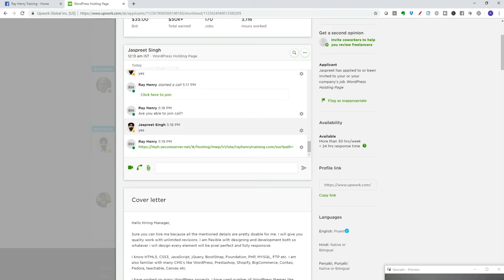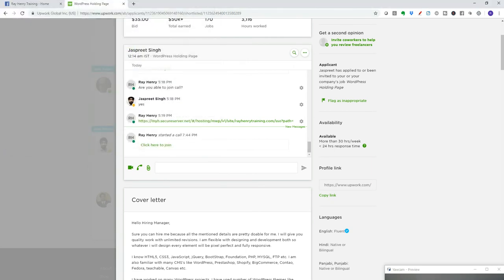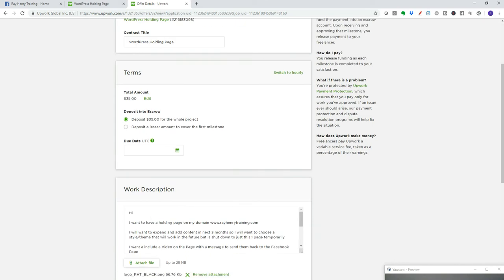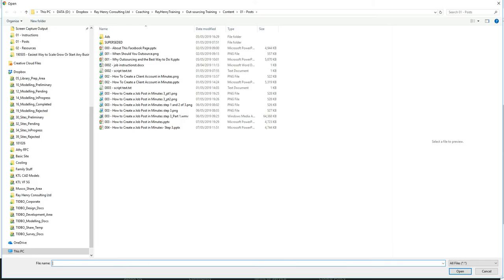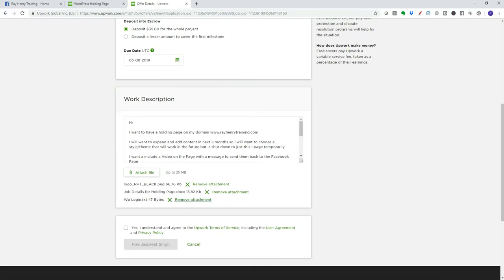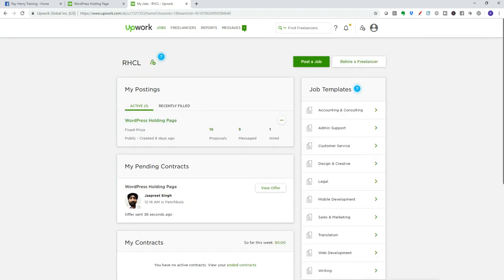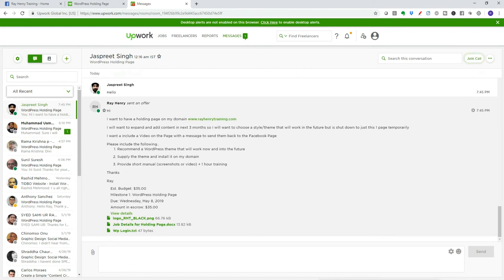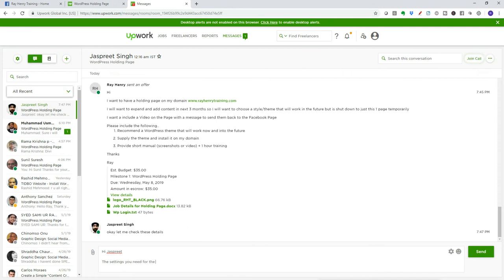Upwork - How to Create a Job Post in Minutes [step 3 Part 2]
Steps to Hire Freelancer Upwork and Create Job Post in Minutes

In this video, I will take you through the step of how to post job Upwork and award the contract to hire freelancer Upwork.

I will take you to a live screen, pick a job and show you how to award the contract for that particular job.

In the last video, a few postings had been saved. I will now go there and pick a specific post. If you see the list, you will see that all the interactions I had with different freelancers including upwork training, chats, and calls are saved there. Incidentally, for making live calls, there is no need to go to another window, all the provisions are right there in the shortlisted freelancer section. This platform to post job upwork is really very simple and effective.

The first step to hire freelancer upwork is to go to the hire section, put in a bid and then put the time and date. A file has to be attached that gives the freelancer the credentials to get into the file. I will now just click on “Hire” and the offer and award of the contract will go to the freelancer and I am done with it. Once the page is refreshed, it will show that one freelancer from the list is hired.

Now, if you go to the messages, you will see that one conversation has been added. In a moment, the freelancer will get a notification and an email that there is a message from me and that the contract has been awarded.

I always try and keep the interaction positive, even if there is a bad job since the freelancer gives feedback on me as well. This is because it helps if I have a positive history which I have in any case.

That’s all for this video for now.